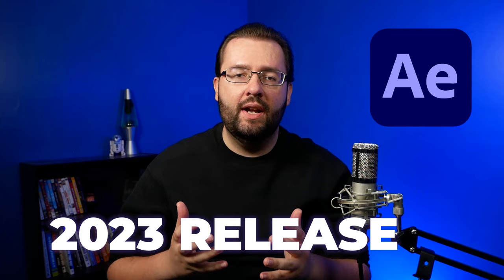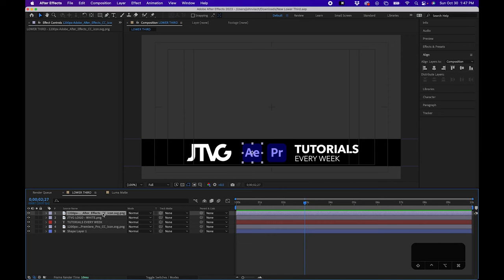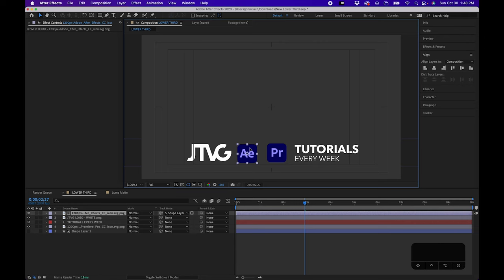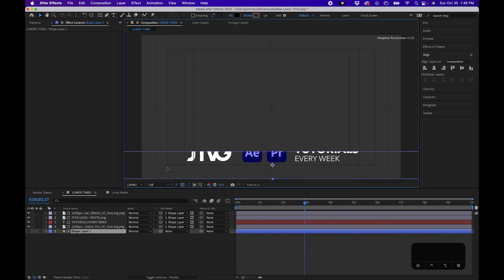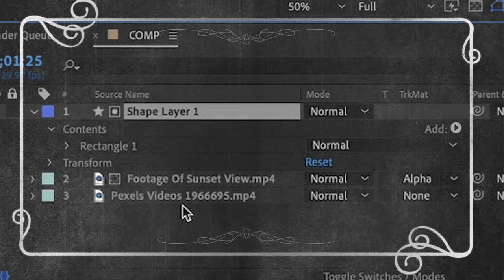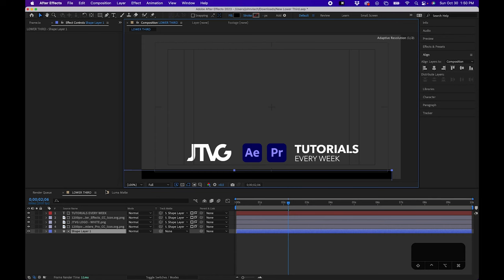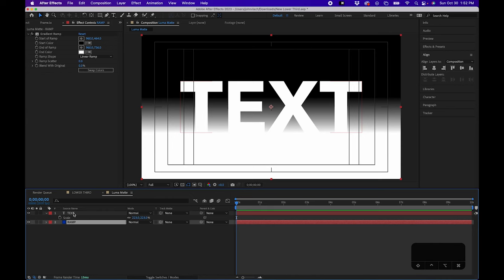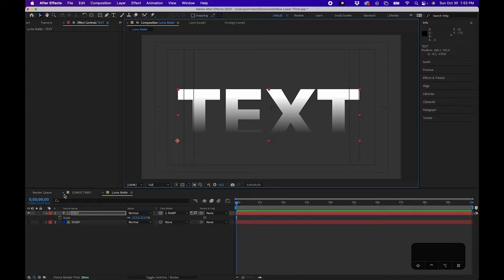How To Use The New Track Matte Feature In After Effects 2023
ABOUT VIDEO:
In this After Effects tutorial I go over how to use the new track matte selection tools inside the 2023 release. This is a new feature inside After Effects 2023 and changes the way we use alpha mattes and luma mattes. I also explain what an alpha matte is and what a luma matte is so that you have a strong foundation for how mattes work inside Adobe After Effects.

CHAPTERS:
00:00 Welcome!
00:29 Alpha Track Matte Tool
01:04 What Is An Alpha Matte?
01:43 Using The Pick Whip Tool
02:11 Make Alpha Matte Layers Visible
03:24 Switching To Luma Matte
03:57 What Is A Luma Matte?
04:49 After Effects 2023 New Features